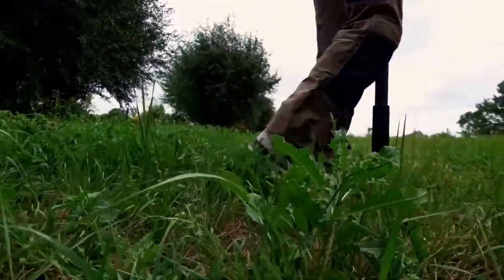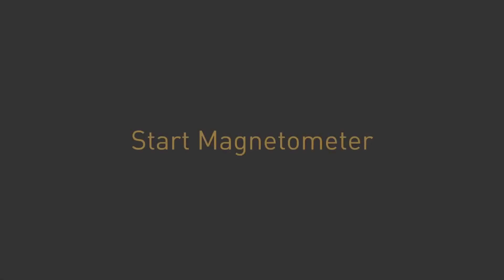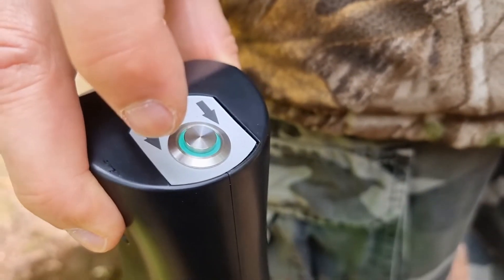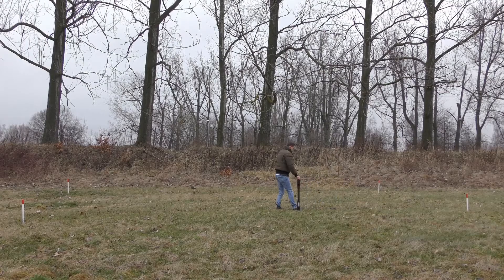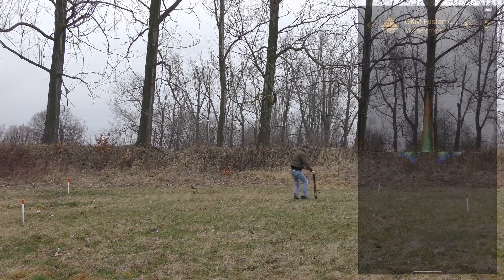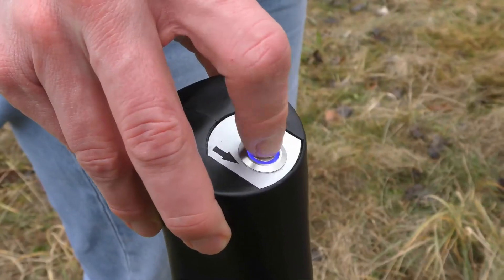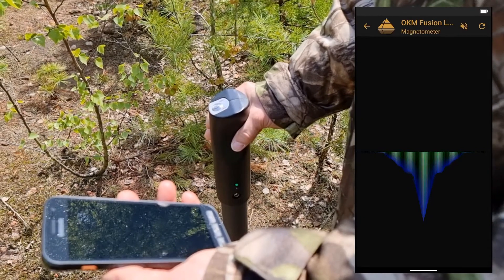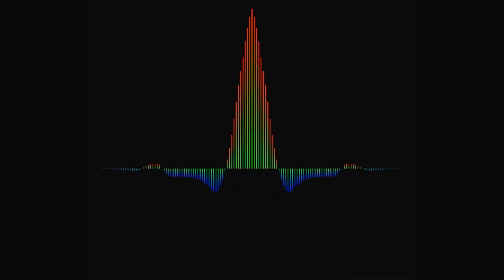OKM Fusion Light- Как да използваме опцията "Магнитометър" и как да определим точното местоположение